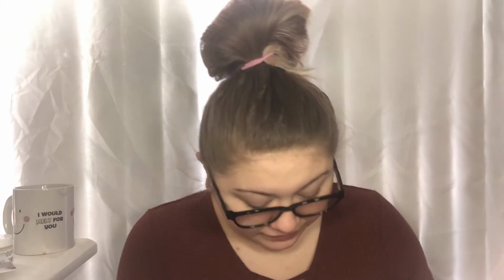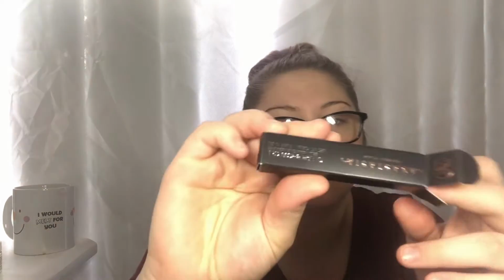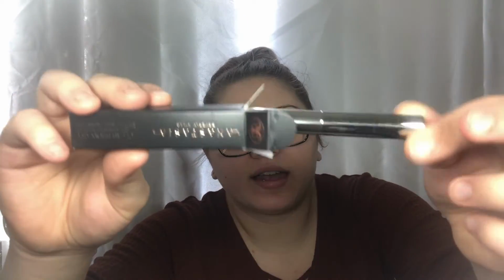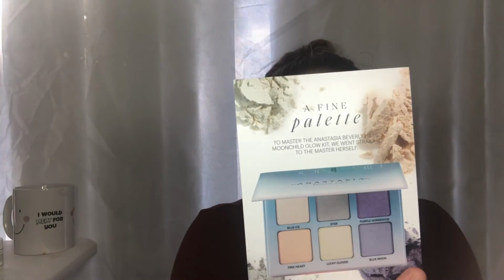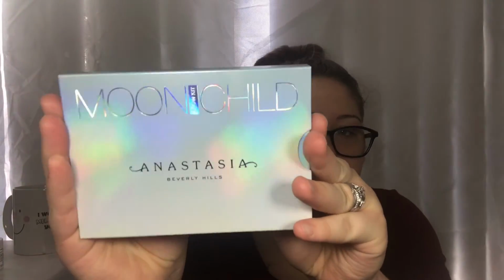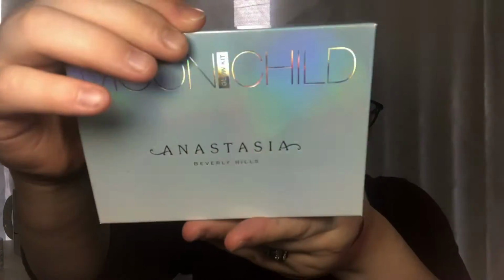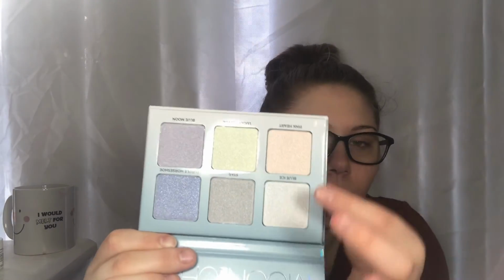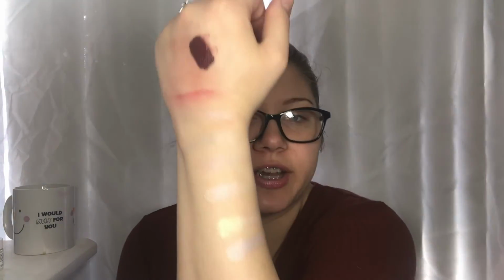Allure beauty box, Holy cow! This is amazing!!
If you enjoyed this video don’t forget to check out others!

Intrested in a subscription? Sign up with my referral to receive points.

Intrested in an aluminum free, paraben free, gluten free and vegan all natural deodorant??